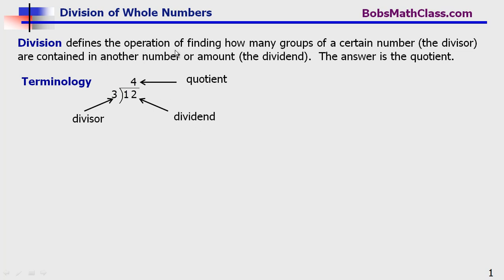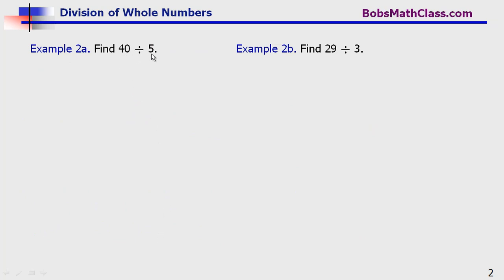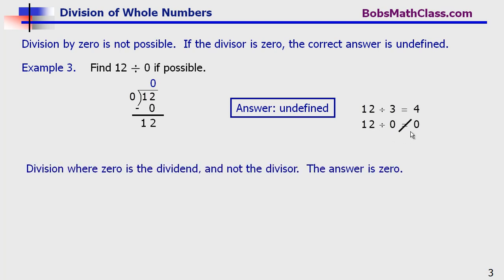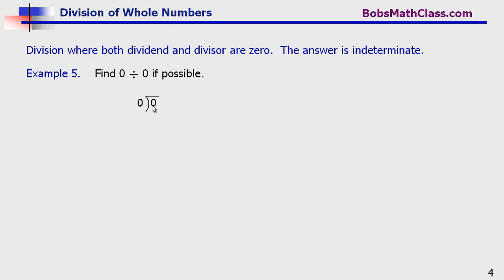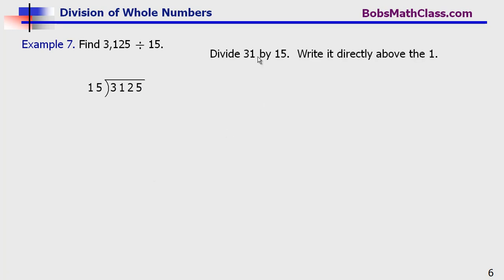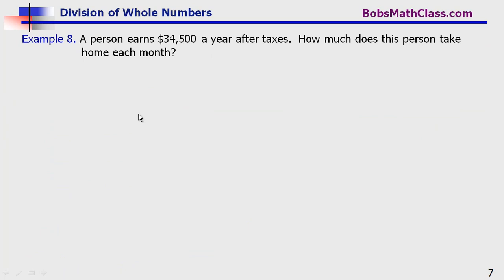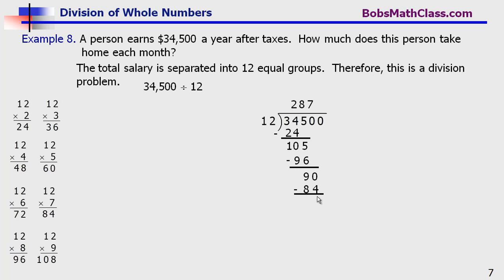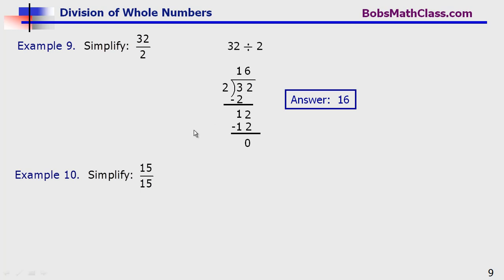2.2 Division of Whole Numbers